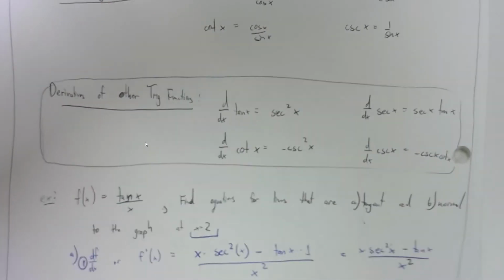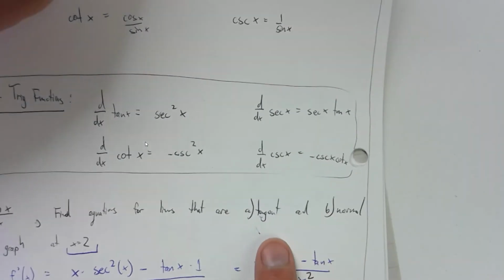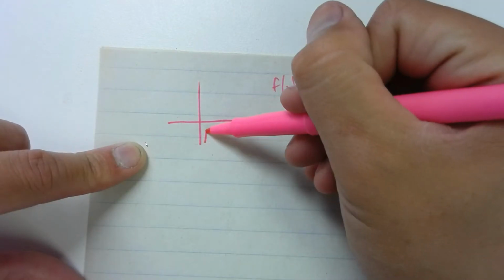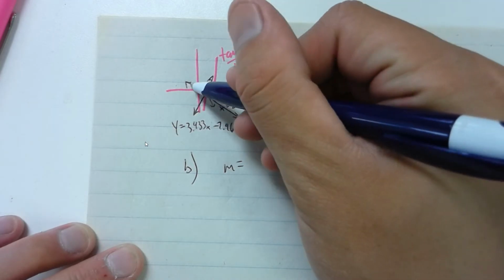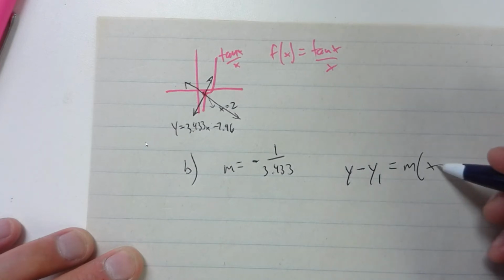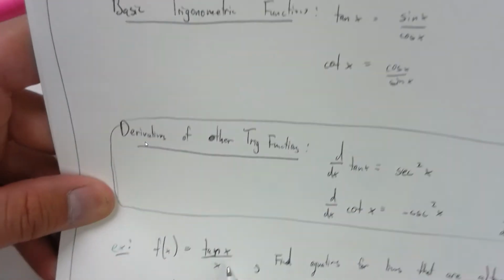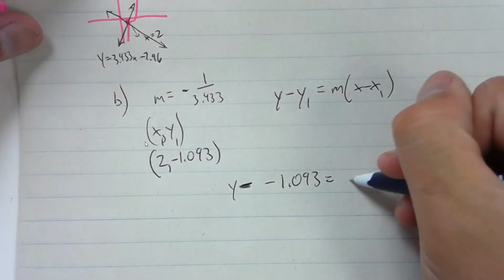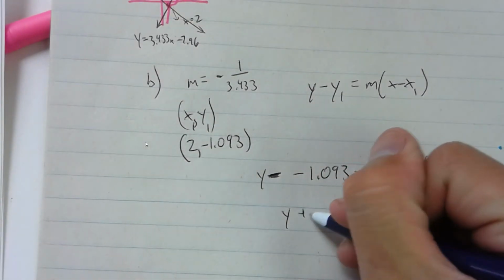Lecture 3.5 Derivatives..... (last few minutes continuing off where we left off of) in-class)